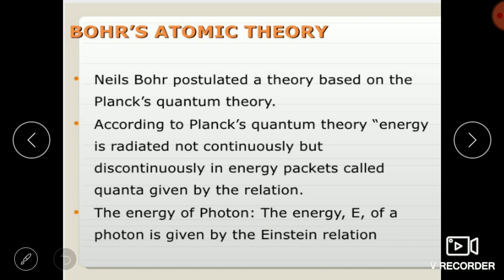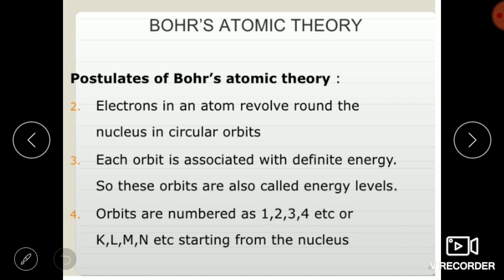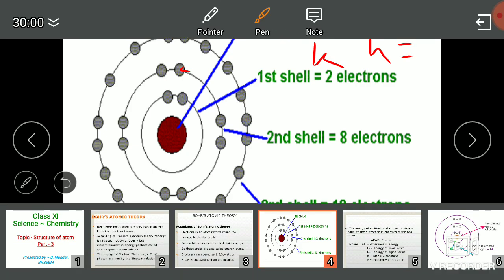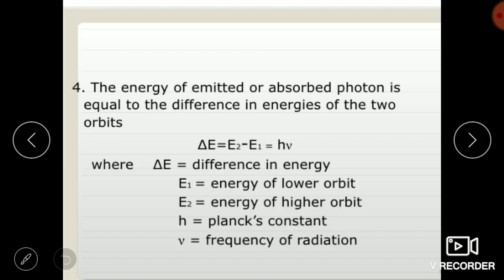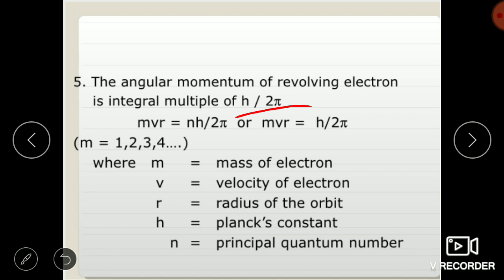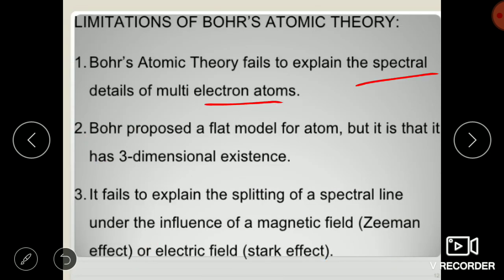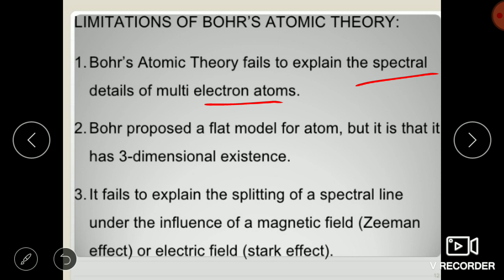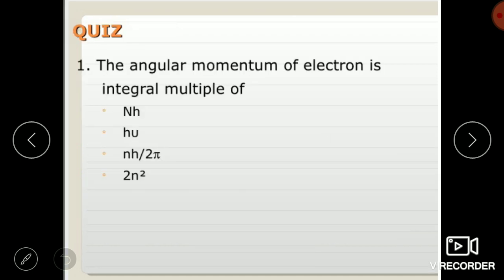Class XI Science, Chemistry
Unit -2, Structure of atom, part -3